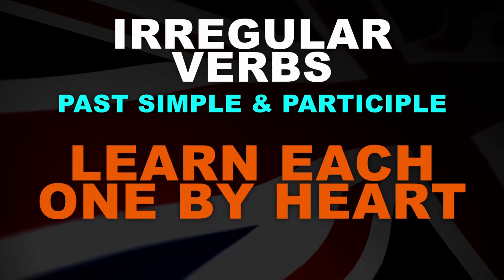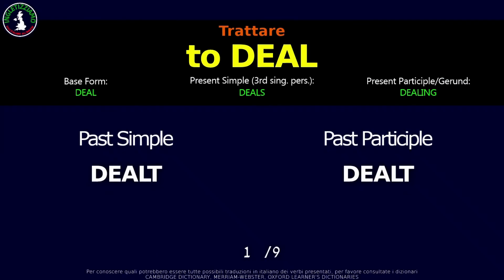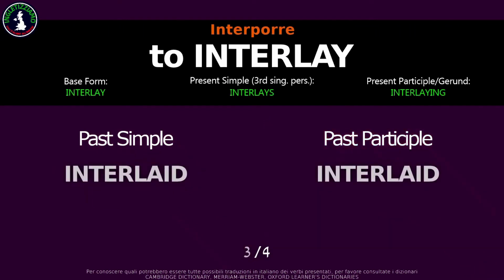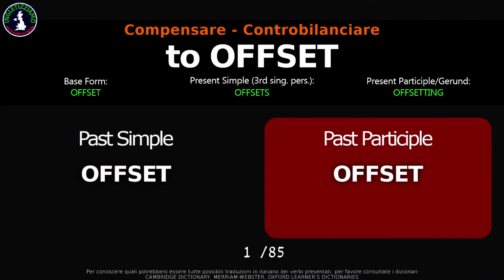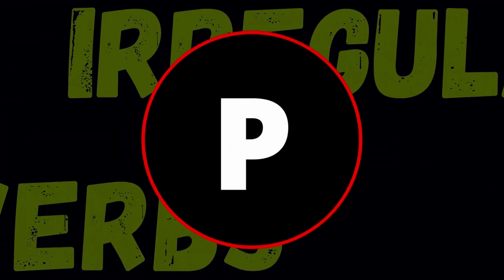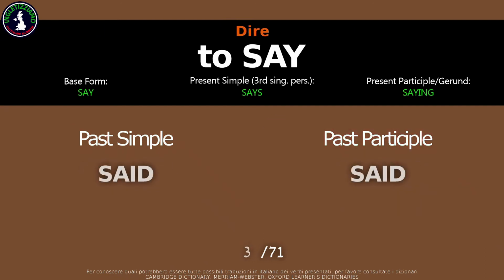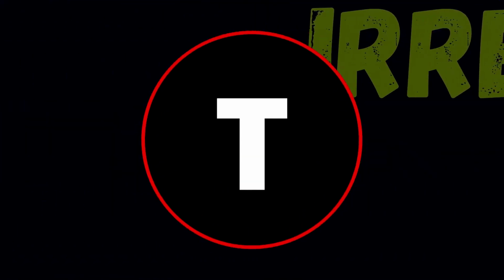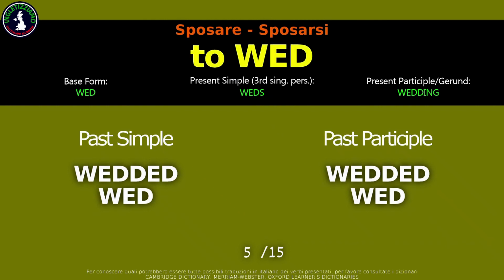360+ VERBI IRREGOLARI in INGLESE, con Pronunce e Traduzioni!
0:00 Introduction + verb TO BE
1:32 A verbs - abide, alight, arise, awake
2:21 B verbs - babysit, backbite, backslide, bear, beat, become, befall, beget, begin, behold, bend, bereave, beseech, beset, bespeak, bestride, bet, bid, bide, bind, bite, bleed, blend, bless, blow, bottle-feed, break, breast-feed, breed, bring, broadcast, build, burn, burst, bust, buy
8:41 C verbs - can, cast, catch, choose, cleave, cling, clothe, come, cost, creep, crow, cut
10:46 D verbs - deal, dig, dive, do, draw, dream, drink, drive, dwell
12:23 E verbs - eat, enwind
12:48 F verbs - fall, feed, feel, fight, find, flee, fling, floodlight, fly, forebear, forbid, forecast, forgive, forgo, forsake, forsee, fortell, freeze
15:49 G verbs - gaslight, geld, get, gild, give, go, grind, grow
17:17 H verbs - hang, have, hear, heave, hew, hide, hit, hold, hurt
18:51 I verbs - inlay, input, interlay, interweave
19:37 J verbs - jerry-build
19:52 K verbs - keep, kneel, knit, know
20:39 L verbs - lay, lead, lean, leap, learn, lend, let, lie, light, lose
22:28 M verbs - may, make, mean, meet, mislead, mistake, misunderstood, mow
23:48 N verbs - naysay, nose-dive
24:15 O verbs - offset, outbid, outbreed, outburst, outdo, outdraw, outdrink, outdrive, outfight, outfly, outgrow, outlay, outleap, output, outride, outrun, outsee, outsell, outshine, outshoot, outsing, outsit, outsleep, outsmell, outspeed, outspend, outspeak, outstand, outswear, outswim, outtell, outthink, outthrow, outwear, outwind, outwrite, overbear, overbid, overblow, overbreed, overbuild, overbuy, overcast, overcome, overcut, overdo, overdraw, overdrink, overdrive, overeat, overfeed, overfly, overgrow, overhear, overlay, overleap, overlearn, overlie, overpass, overpay, override, overrun, oversee, oversell, overset, oversew, overshoot, oversleep, oversow, overspeak, overspend, overspill, overspread, overspring, overstrew, overstride, overstrike, overstring, overtake, overthink, overthrow, overwear, overwind, overwrite
38:18 P verbs - partake, pay, pen, plead, potshot, predo, premake, prepay, presell, proofread, prove, put
40:22 Q verbs - quit
40:39 R verbs - rap, read, rebuild, redo, regrow, rehear, relearn, remake, rend, repay, rerun, resend, reset, reteach, rethink, rewind, rewrite, rid, ride, ring, rise, rive, run
44:22 S verbs - shall, saw, say, see, seek, sell, send, set, sew, shake, shave, shear, shed, shine, sh!t, shoe, shoot, shortcut, show, shrink, shrive, shut, sightsee, sing, sink, sit, skywrite, slay, sleep, slide, sling, slink, slit, smell, smite, snapshoot, sneak, sow, speak, speed, spell, spellbind, spend, spill, spin, spit, split, spoil, spoon-feed, spread, spring, stand, stave, steal, stick, sting, stink, strew, stride, strike, string, strip, strive, sublet, sunburn, swear, sweat, sweep, swell, swim, swing
56:42  T verbs - take, teach, tear, telecast, tell, test-drive, test-fly, think, thrive, throw, thrust, thunderstrike, tread, troubleshoot, typecast, typeset
59:26 U verbs - unbend, unbind, unbuild, underbid, undercut, underfeed, undergo, underlet, underlie, underpay, undersell, undershoot, underspend, understand, underwrite, undo, undraw, unfreeze, unknit, unlade, unlay, unlearn, unmake, unreeve, unsay, unwind, uphold, upset
01:04:27 V verbs - vex
01:04:44 W verbs - wake, waylay, wear, weave, wed, weep, wet, win, wind, withdraw, withhold, withstand, wreak, wring, write
01:07:33 Z verbs - zinc